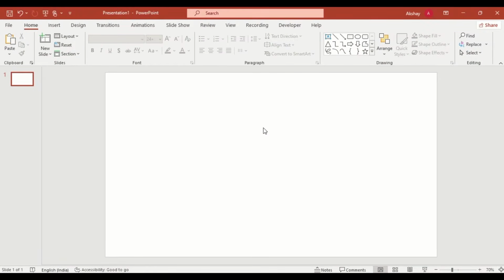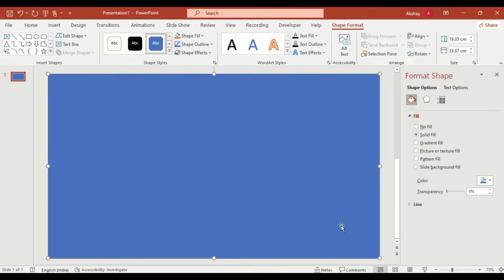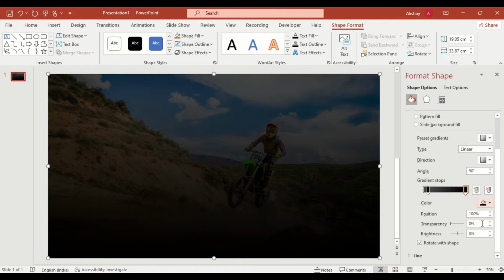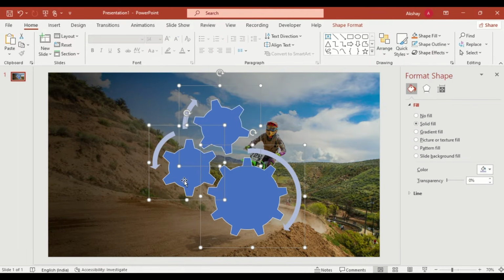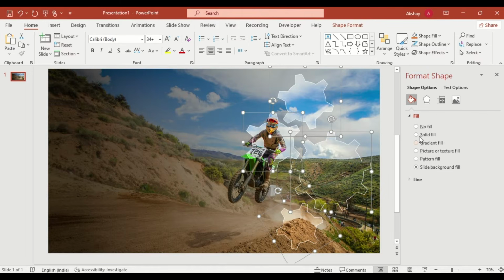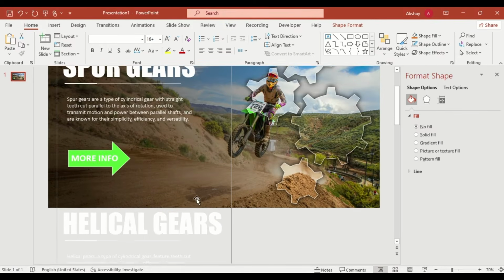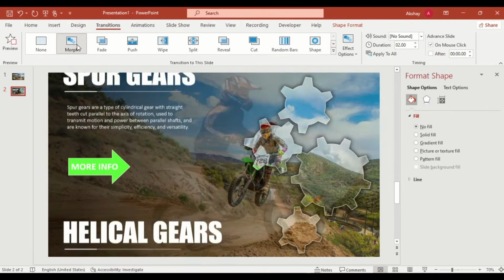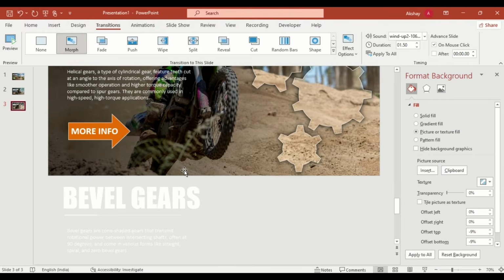PowerPoint Presentation Topic Animation: Stunning Gear Rotation Tutorial (Advanced)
Learn how to create a professional Gear Rotation Animation in PowerPoint! In this advanced PowerPoint animation tutorial, we show you step-by-step how to use the Morph transition and SmartArt to create stunning presentation effects.

📌 Key Steps Covered:
Setting up a professional background with gradient masks.
Using SmartArt to create high-quality gear shapes.
Mastering the Morph transition for smooth rotation.
Adding gear sound effects for a dynamic feel.